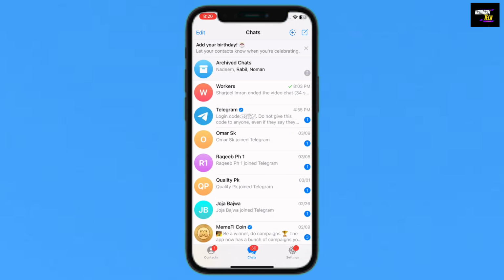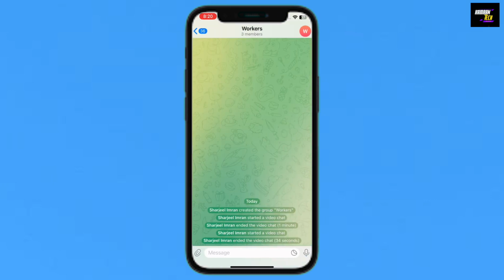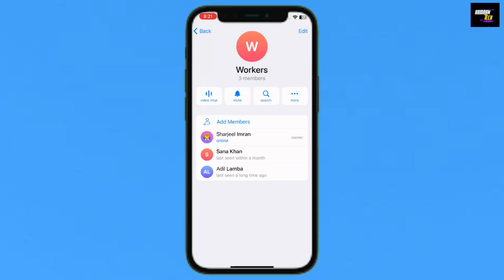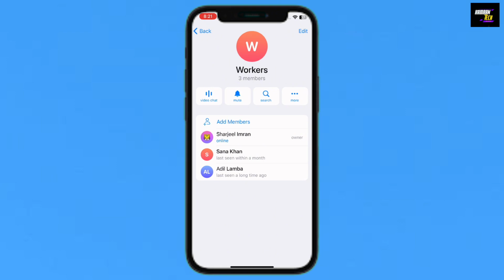How to leave a Telegram group or channel (2025)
how to leave a telegram group or channel

If you're wondering how to leave a Telegram group or channel, this video will show you step-by-step how to do it. Say goodbye to unwanted notifications with this easy guide!

Are you tired of being bombarded with unnecessary notifications and spam messages in Telegram groups? Do you want to break free from the noise and clutter and focus on what truly matters? In this video, we'll show you how to leave Telegram groups fast and for good, and why it's essential for your digital well-being. Whether you're a busy professional or a casual user, this video will provide you with the simplest and most effective ways to take control of your Telegram experience and avoid distractions. So, if you're ready to declutter your digital life and start fresh, watch this video until the end and learn how to leave Telegram groups for good!